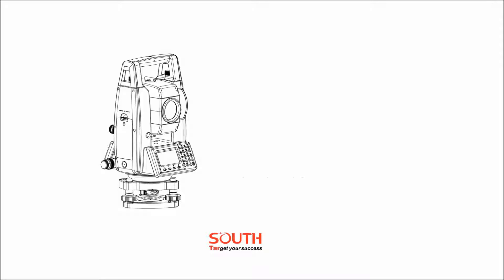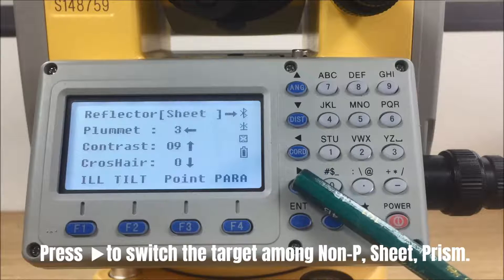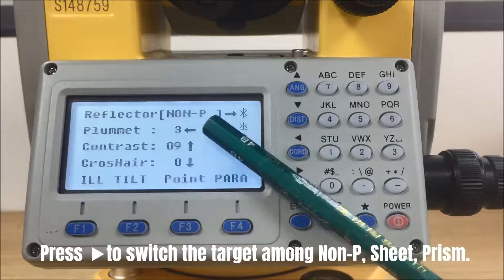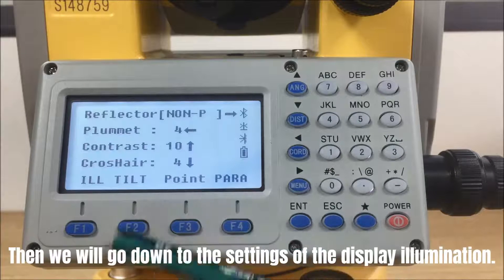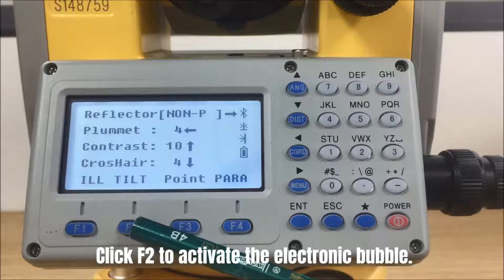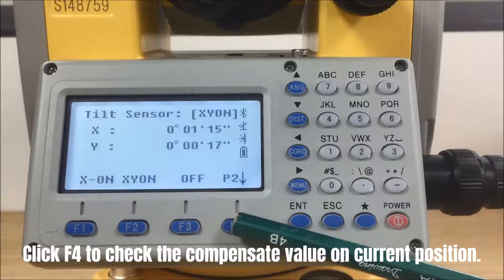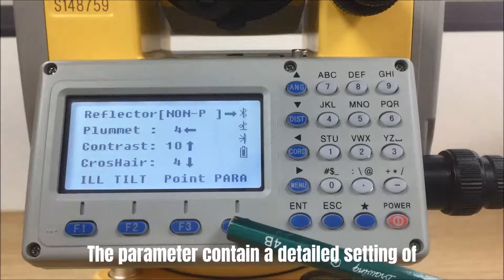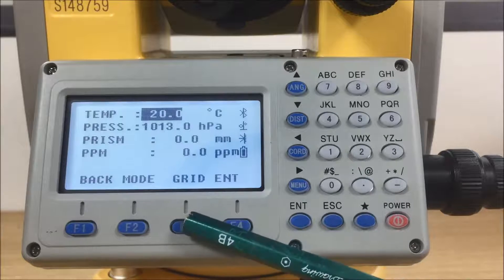SOUTH TOTAL STATION N6 Job Setting PART 1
This Video is about doing some key settings before you start your measurement like
How to change mode -Reflector less, Prism or sheet
Laser plummet intensity
Display contrast
EDM Cross hair Intensity
Display light ON OFF, TILT ON/OFF, Laser pointer etc.